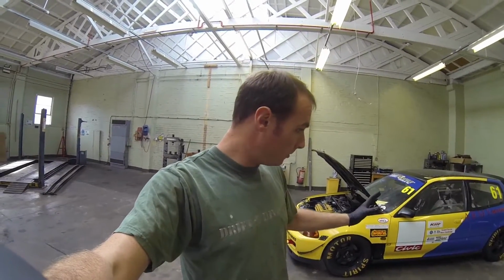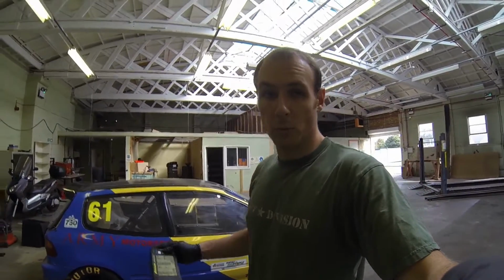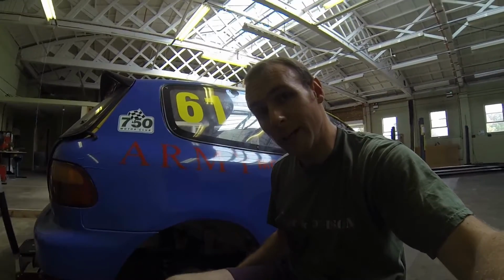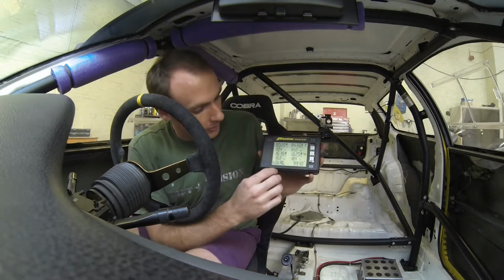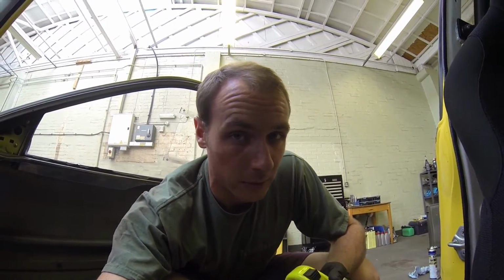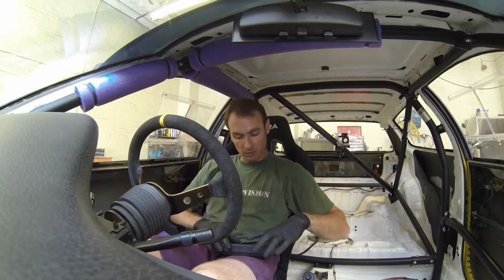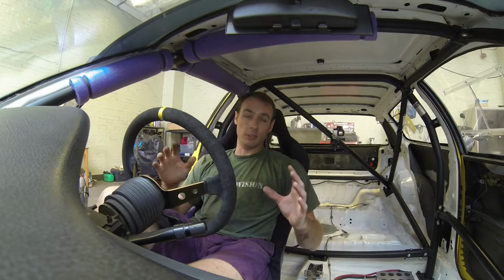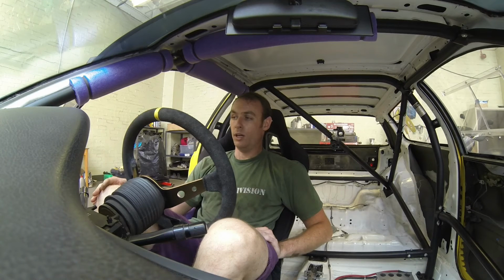Motor Spirit EG6 Ep.18 - Corner Weighting Conundrum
Here's a really bad explanation on how to corner weight your race car - First attempt at it for me, got there in the end but ultimately anti-climatic as I still need to shift weight around the car!
Think I'll need a second attempt at this!